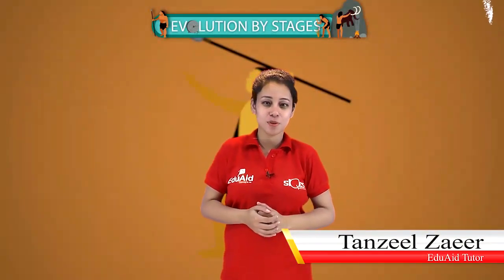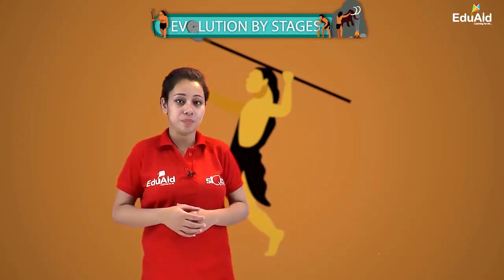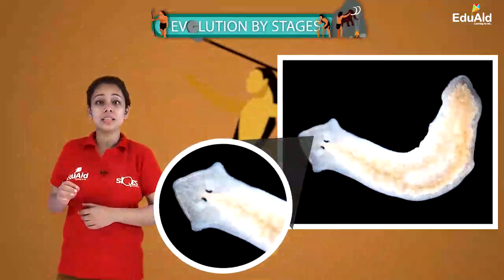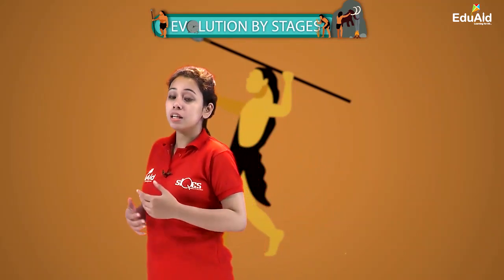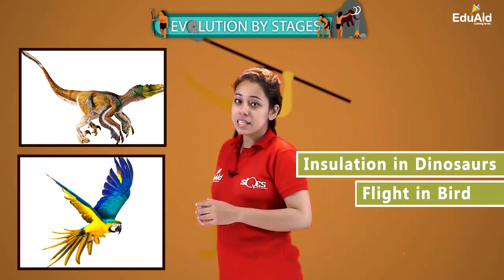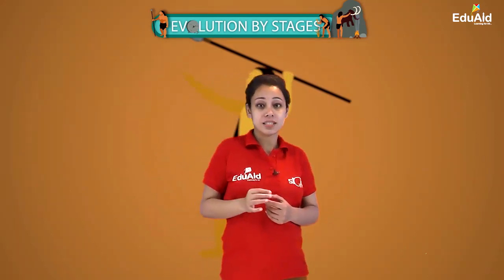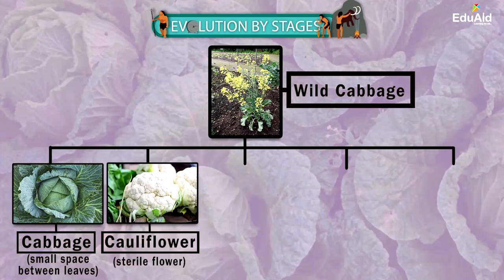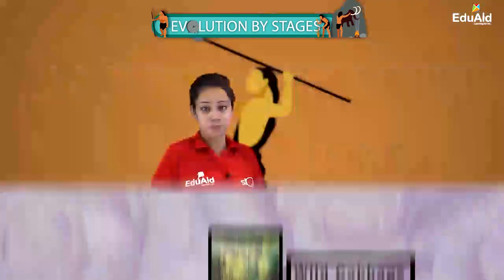Evolution By Stages | Heredity and Evolution | Lecture 11 | Class 10 Science | EduAid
Evolution of complex organs and thus of complex organisms has happened in stages. Learn about evolution by stages in detail in this video lecture.
This video is the Lecture 11 (Evolution By Stages) of the entire series coming up for this Chapter: Heredity and Evolution.